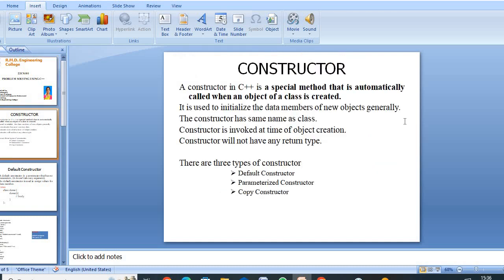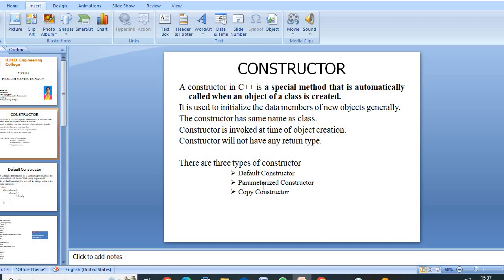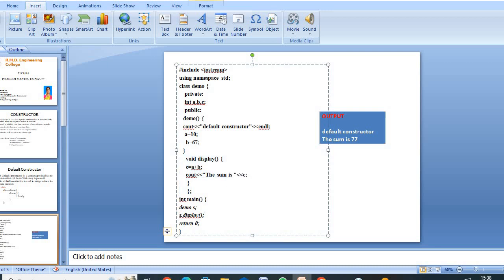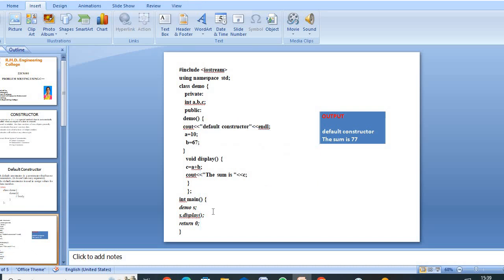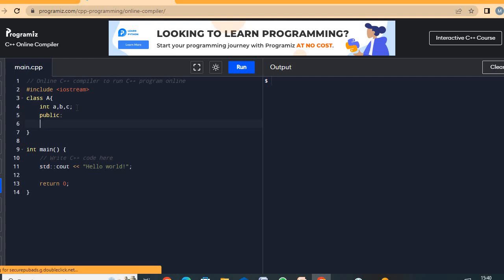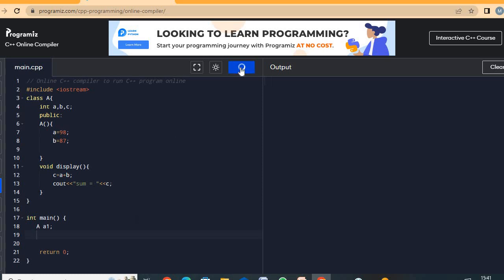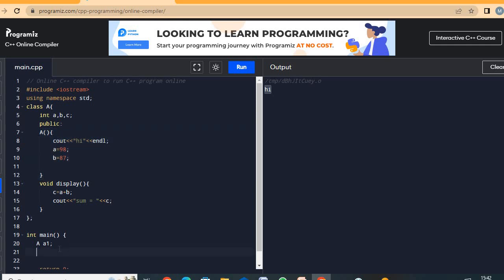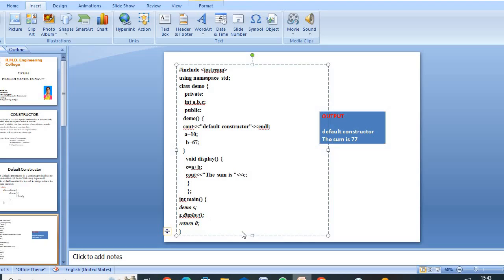Constructor part1|CPP| Mrs. Ranjini, Assistant Professor, CSE, RMDEC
This video explains the Constructor and Its types in the default constructor.